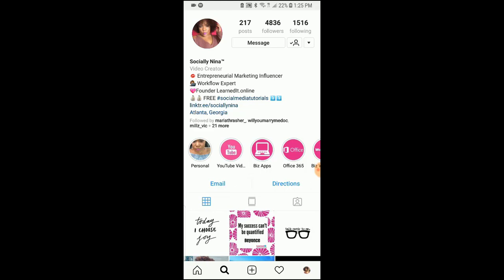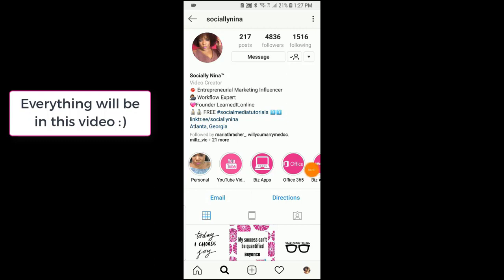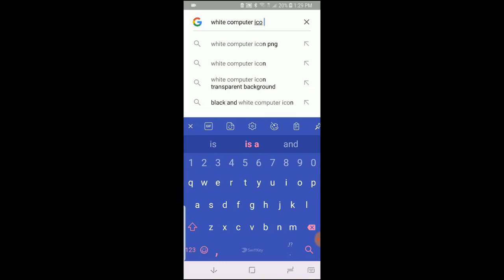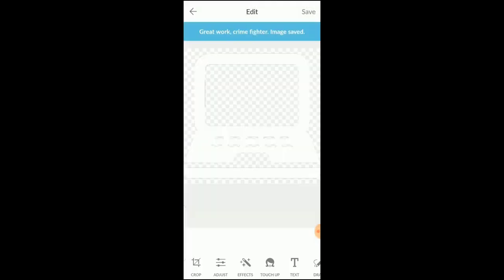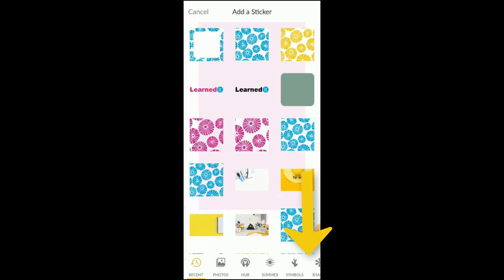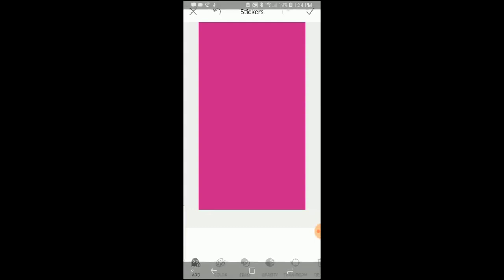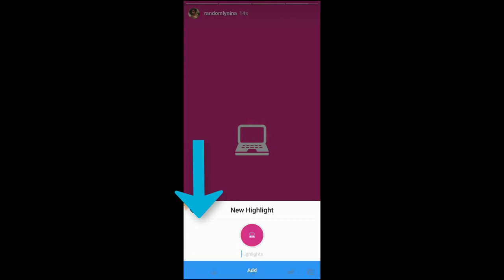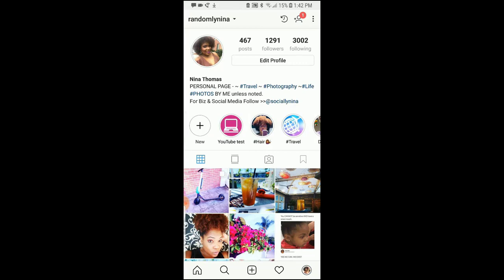Pinned Stories Instagram | How to Create Instagram Pinned Story Covers Picmonkey New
Instagram Pinned Stories |  How to Create Instagram Pinned Stories with PicMonkey

Instagram stories is a great way to send quick tips and tricks to your audience. The problem? Stories only last 24 hours.  So if you'd like your audience to view your stories longer than 24 hours, you'll need to create story highlights.

Think of Instagram story highlights as little folders for your stories. You can organize each story post into a highlight by pinning the story to the highlight folder.

In this tutorial, I'll show you how to use PicMonkey to create covers for your pinned stories. It's super easy.

Additional tutorials on Learned It Online

Story Folders & Story Pictures |  How to Create Instagram Pinned Stories with PicMonkey
how to add graphics to instagram stories
How to Create Instagram Story Graphics
Instagram Story Highlights
How to make Instagram STories
How to Make Instagram STory Highlight Covers for Free
Instagram Tutorial for Story Folders
How to Make Highlight Covers

Picmonkey New Version